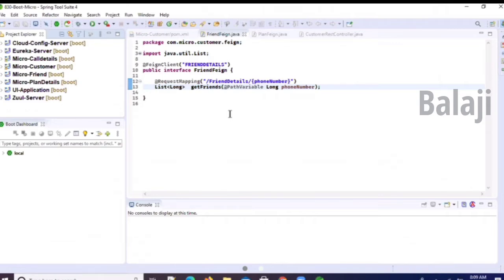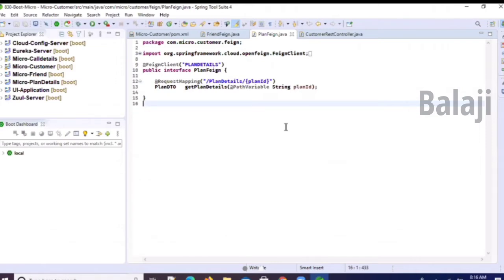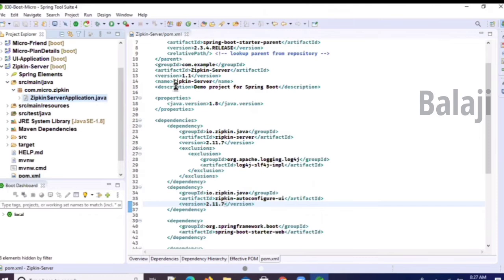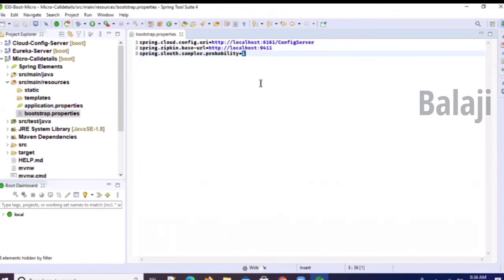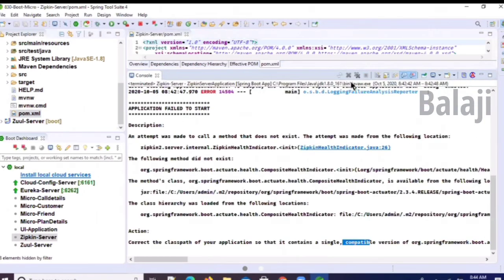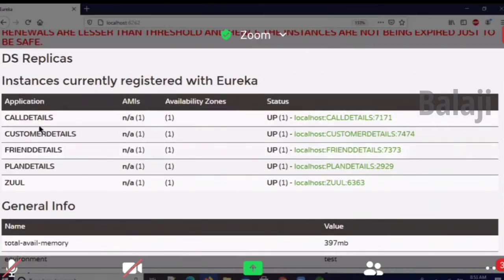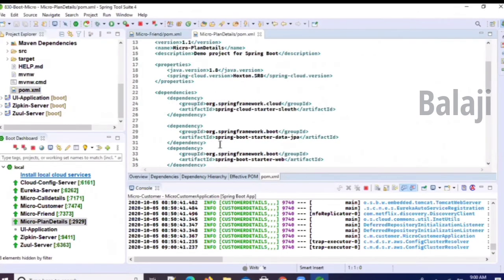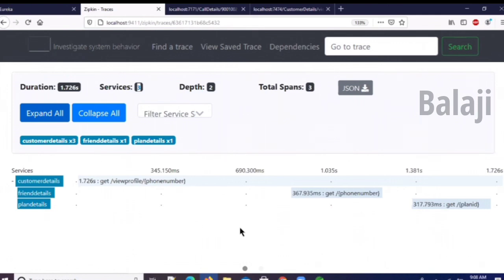Trace the request in multiple microservices using Zipkin & Spring Cloud Sleuth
Trace the request in multiple microservices using Zipkin & Spring Cloud Sleuth clearly explained with live execution using STS